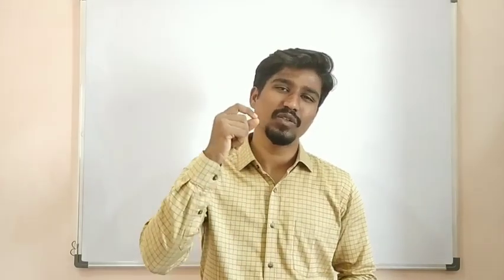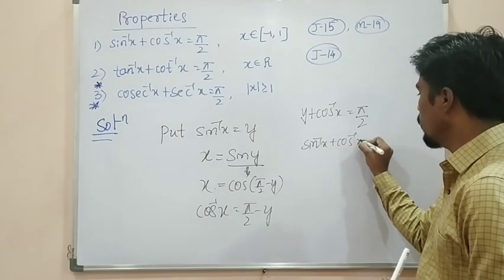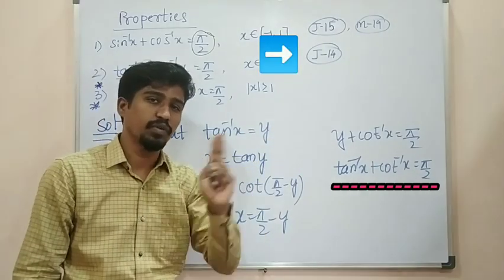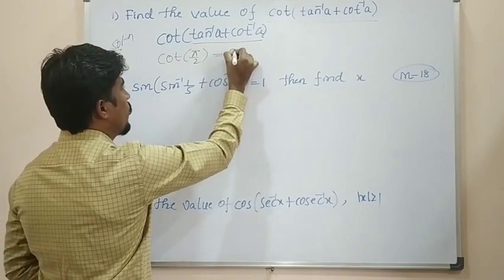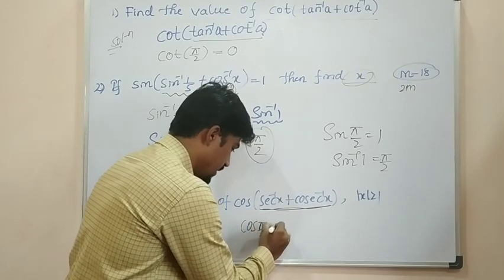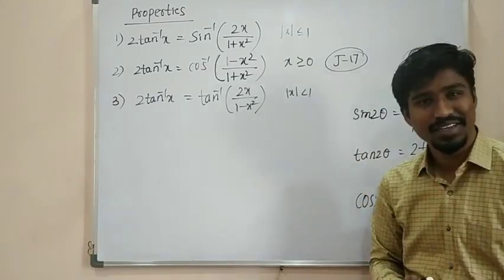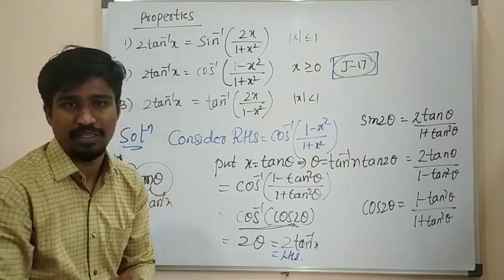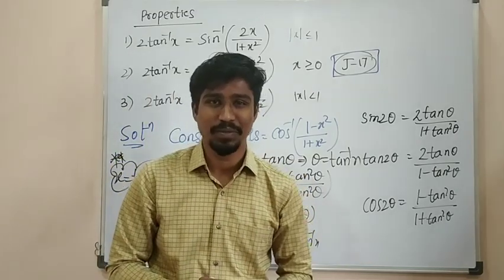Part-4: PU-II(NCERT) CH-2 Inverse Trigonometric Functions. Properties and Related Problems.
PU-II CH-2 Inverse Trigonometric Functions. Properties and related Problems. Very helpful for Board exam.